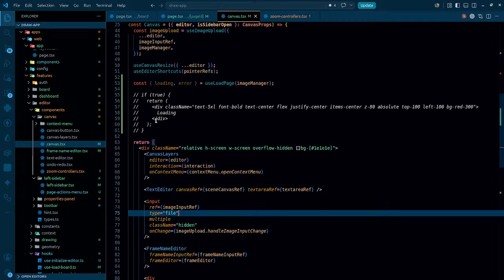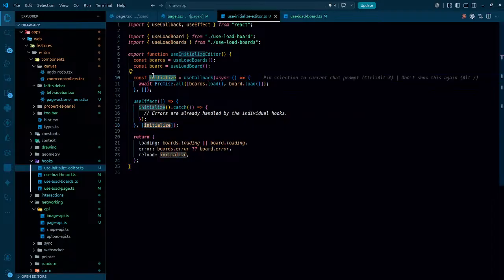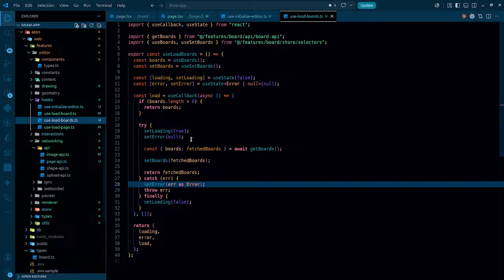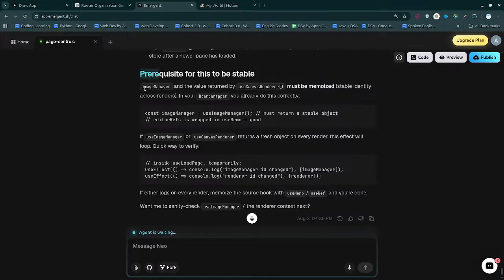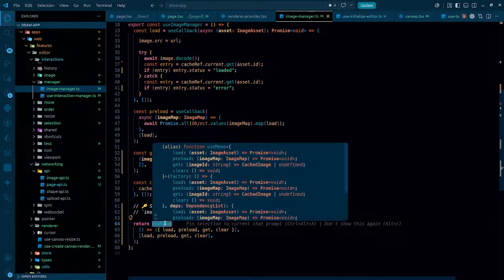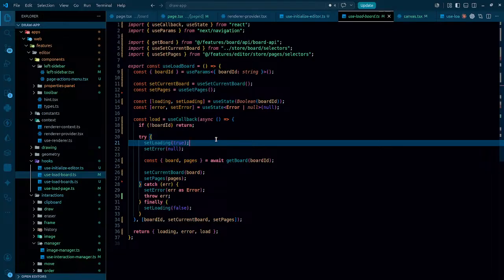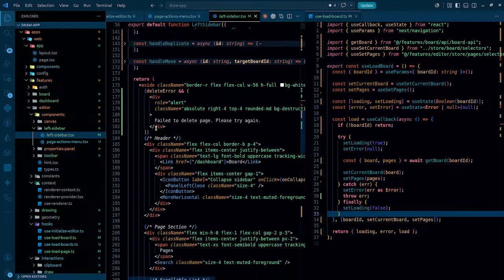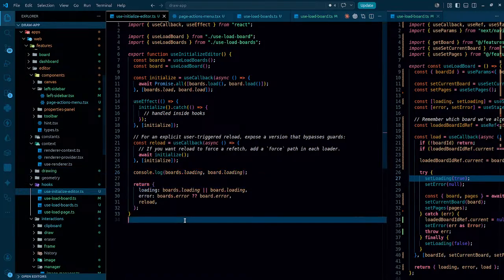Day - 272 | Working on Excalidraw Clone